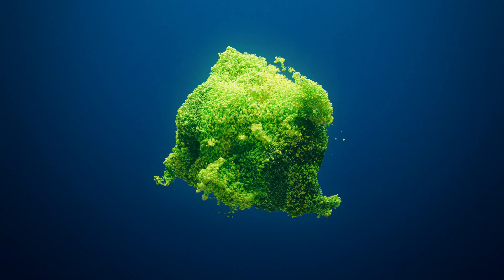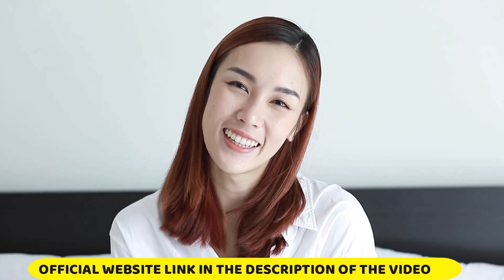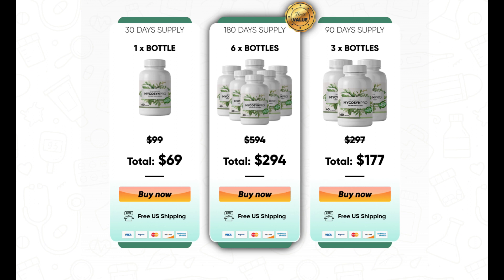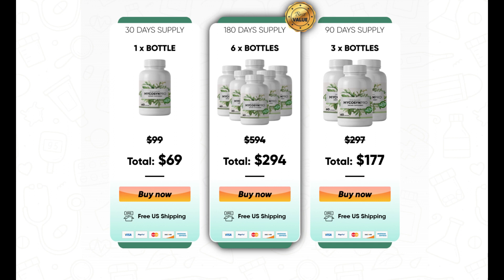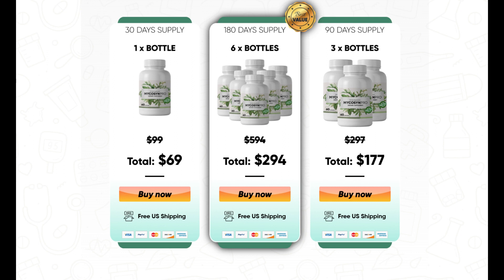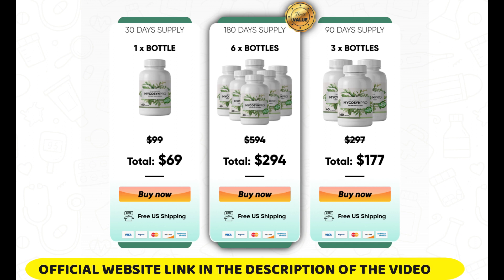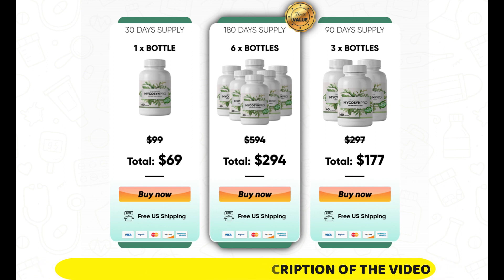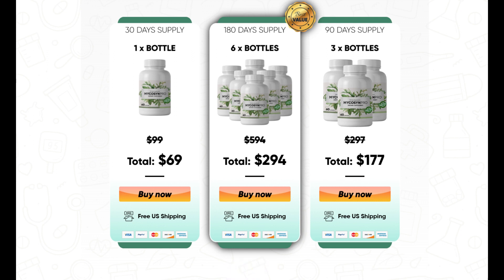Does Mycosyn Pro Really Work ? - Mycosyn Pro Review - Myscosyn Pro Reviews, Mycosyn Pro Fungus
Hello. My name is Ashley, and todayI'll tell you everything you need to know about Mycosyn Probefore actually buying the product.
I also have two very important alerts, so pay close attention to what i have to say.
The first thing you need to know about Mycosyn Pro, is:, be careful with the website you're going to buy Mycosyn Pro from, because Mycosyn Pro is only sold on the official website and to help you i left the link of the official website here below in the description of this video for you to access.
now i'll tell you what Mycosyn Pro is and if it actually works

What is Mycosyn Pro?

Mycosyn Pro is an anti-fungal supplement that works around the principle of quick regeneration to achieve fast results. It is a mixed bag of treats. Fungal infections commonly manifest themselves on our feet. When our nails turn yellow and become brittle in texture, that’s a telltale sign that a heavy fungal infection is currently taking place. Mycosyn Pro presents itself as the ultimate answer to this problem, giving us a variety of 11 proprietary all-natural ingredients that are said to work wonders against fungal infection in just a mere few days. Whether for preventive or actual treatment, Mycosyn Pro is a great supplement to have when other options are not working against your said burden.

Benefits:
It supports the immune system.
Mycosyn Pro assists in detoxification.
It prevents the build-up of bacteria and fungi.
The supplement alleviates pain, itching, irritation associated with the fungal infection.
Mycosyn Pro improves the condition of skin and nails. It treats acne, skin redness, inflammation, exfoliation, and so on.
It reduces oxidative stress.
The product removes unpleasant foot odor.
Mycosyn Pro makes the skin softer.

One bottle of Mycosyn Pro lasts for exactly one month of use. It contains 60 capsules which you have to take in 2 pieces on a daily basis. The suggested dosage should be taken during or after meals with a glass of water (at least 250 ml). Such an intake will detoxify your organism and improve your overall well-being.